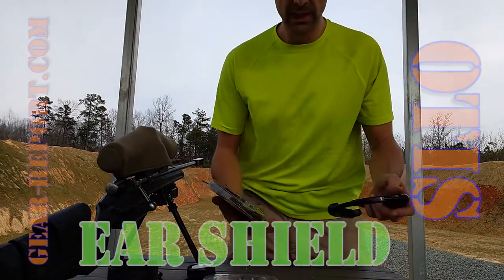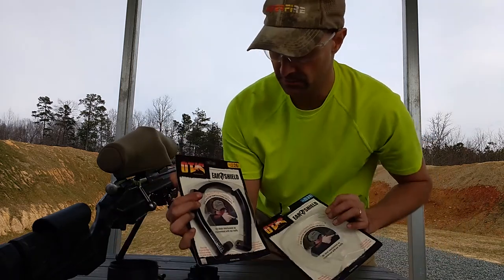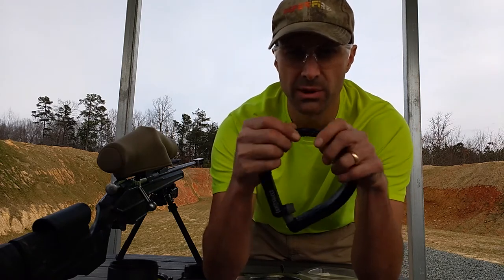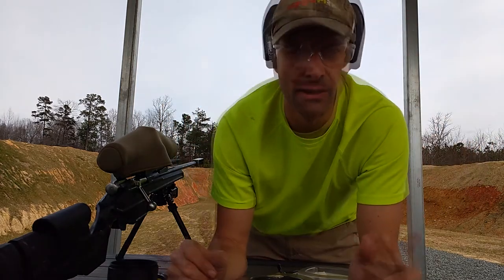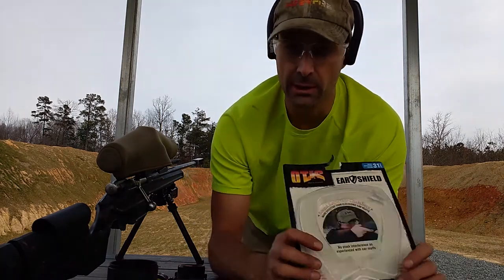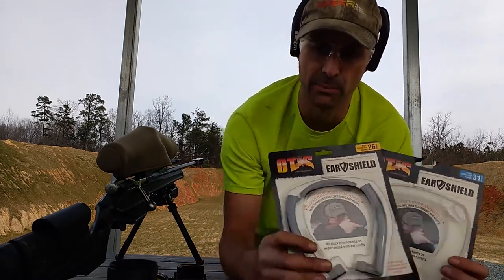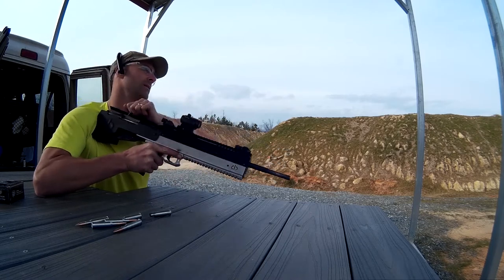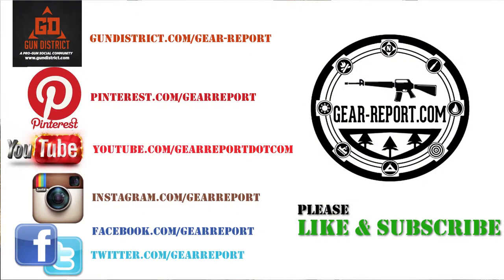Otis Technology Ear Shield Hearing Protection Review - Gear-Report.com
“This site contains affiliate links for which I may be compensated” “This site contains affiliate links for which I may be compensated” After getting frustrated with an electronic hearing protection headset that burns through batteries at an alarming rate I opted to try a set of Otis Technology Ear Shield Hearing Protection at the shooting range.